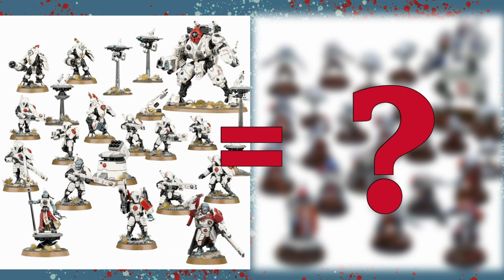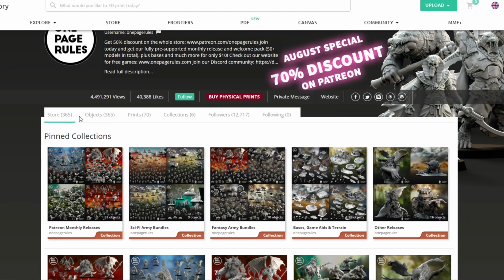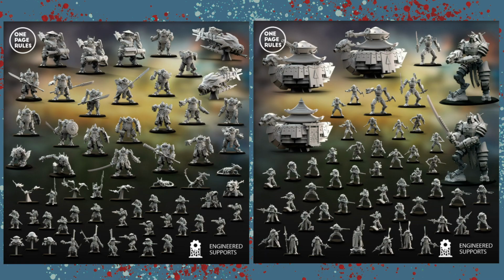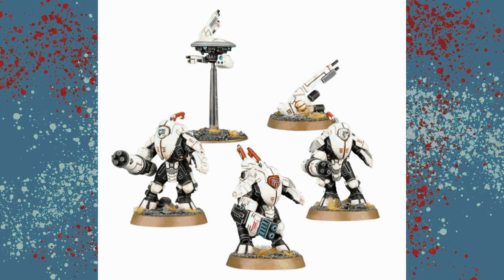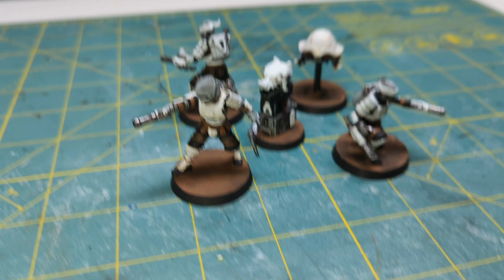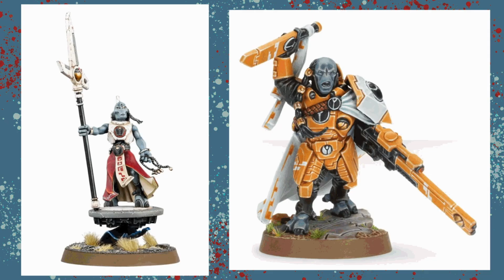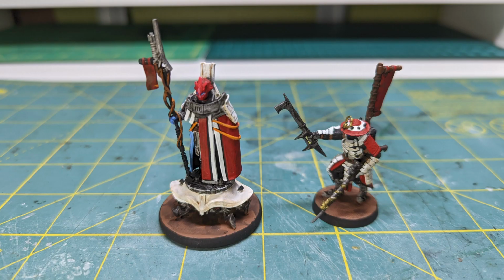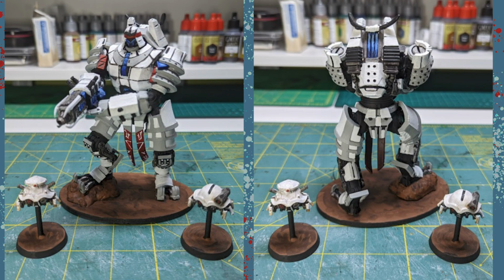Can you 3D Print a Tau Combat Patrol box?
Today we scour the internet to see if we can make some Tau.
Join me for the Greater Good!